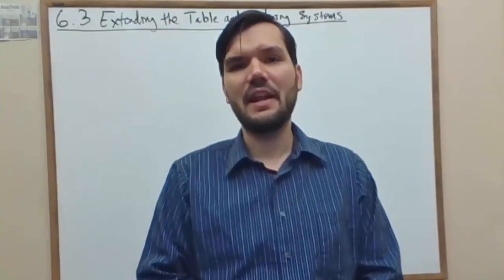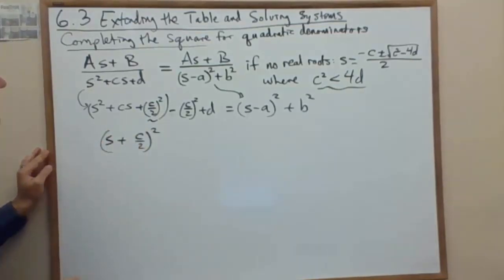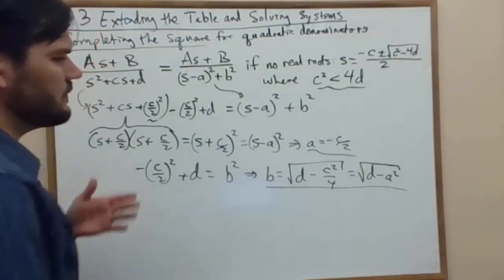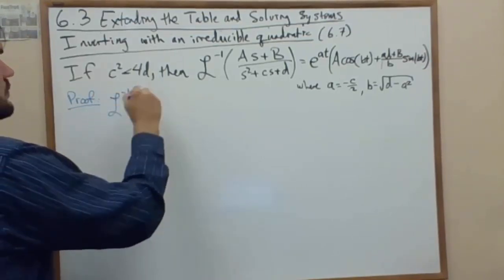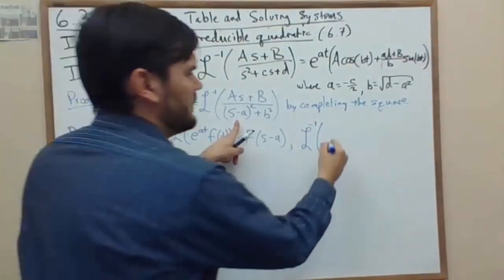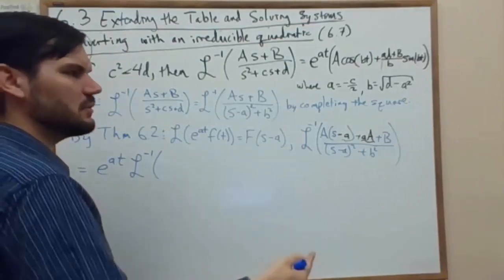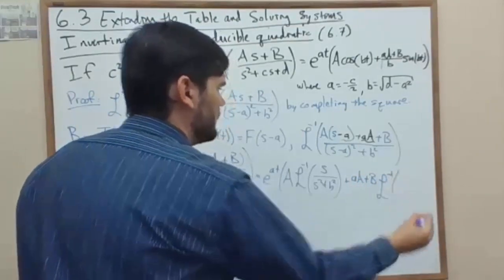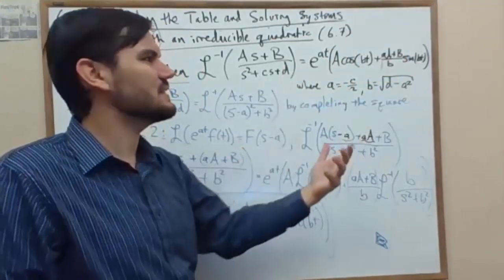6.3 Inverting Irreducible Quadratics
Learn how the formula for inverting irreducible quadratics is derived.

6.3: Extending the Table